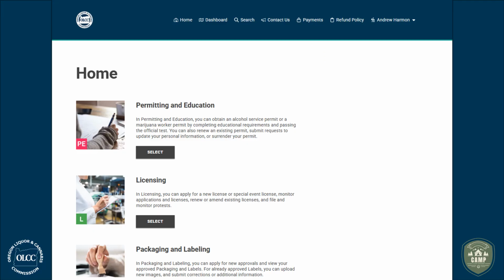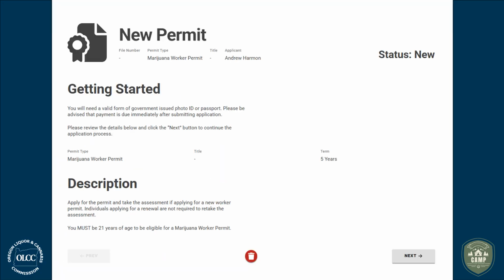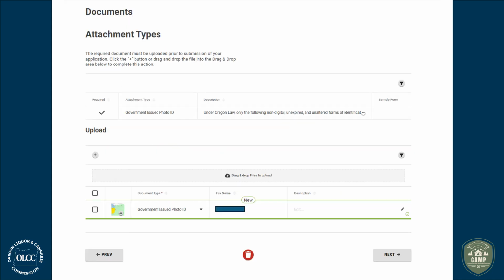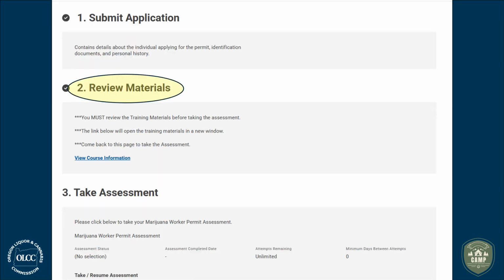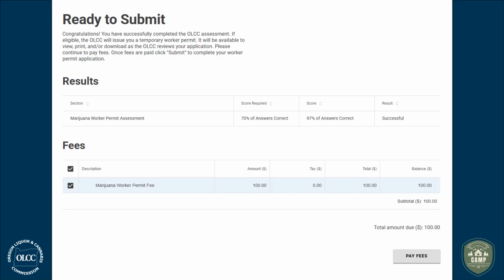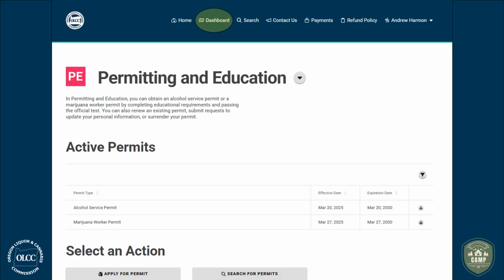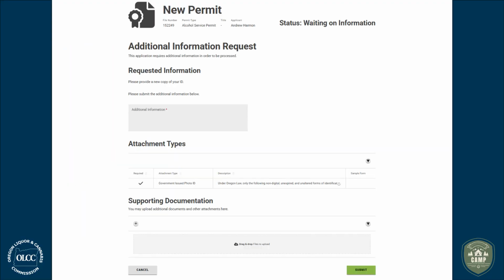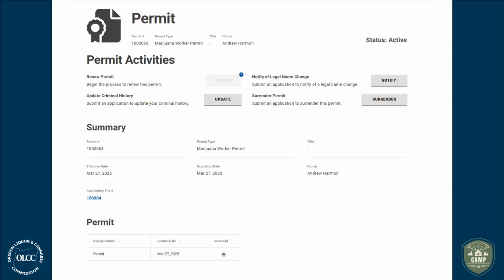Marijuana Worker Permit Application Oregon CAMP Guide